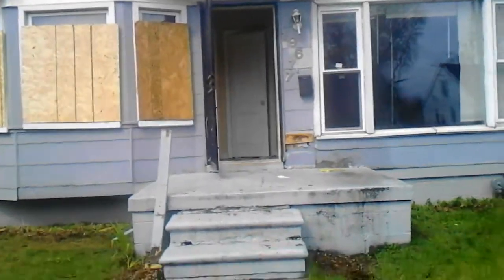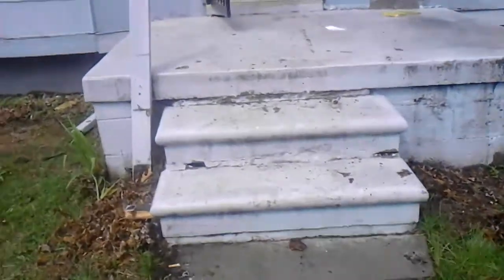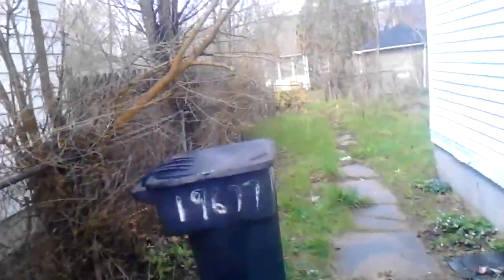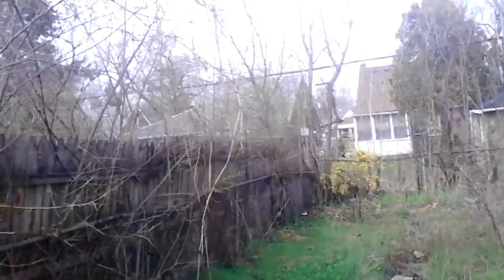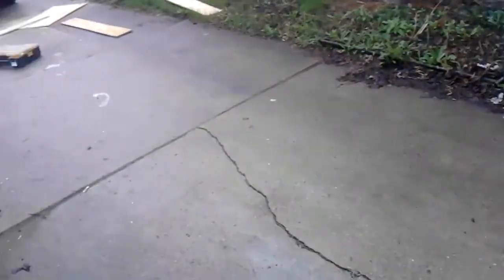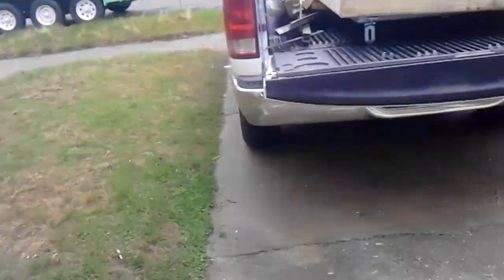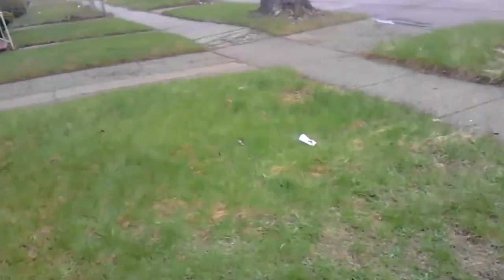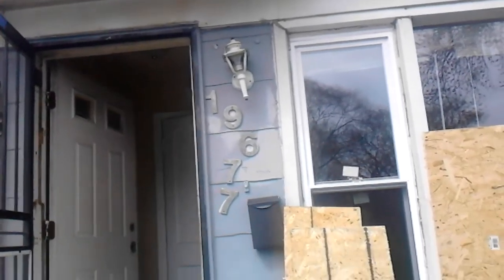19677 shields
19677 shields

19677 shields